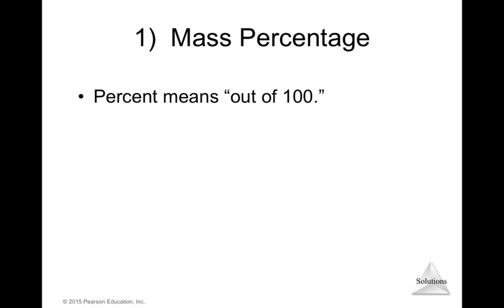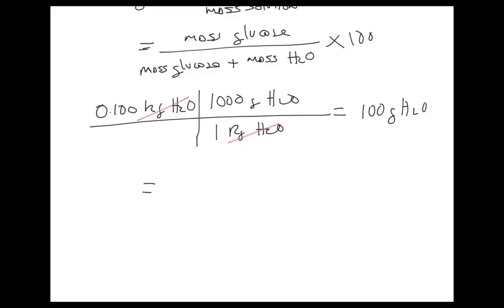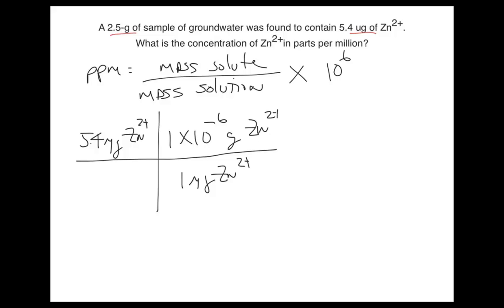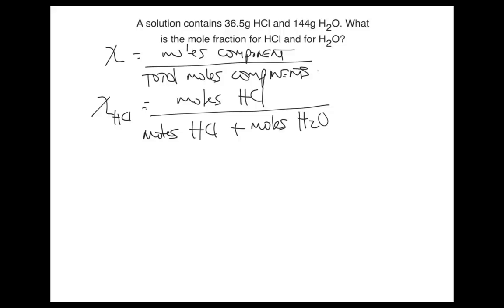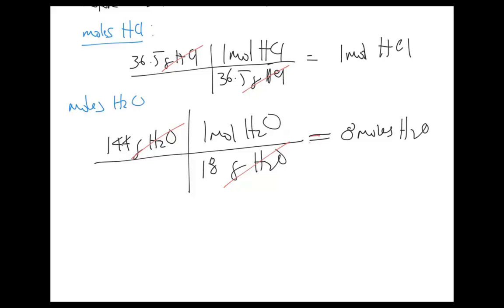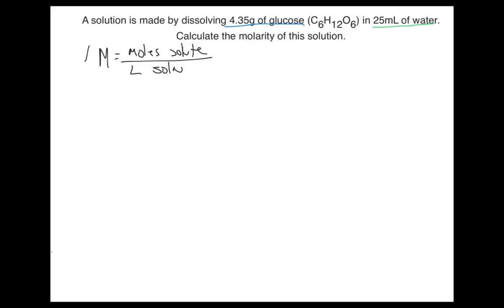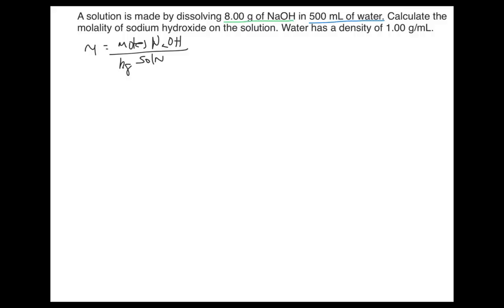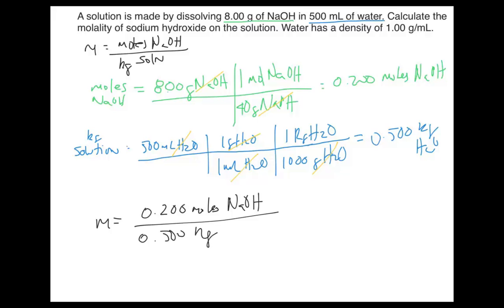Module 13 - 2 of 3